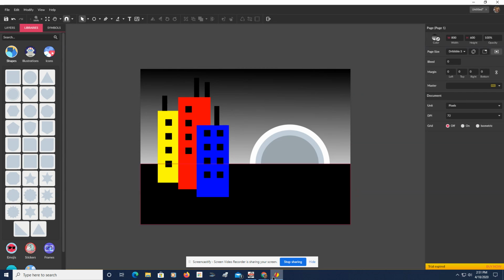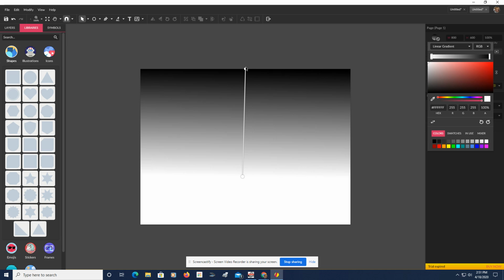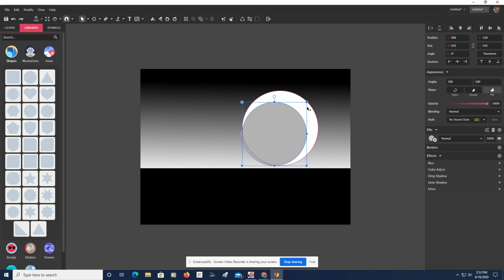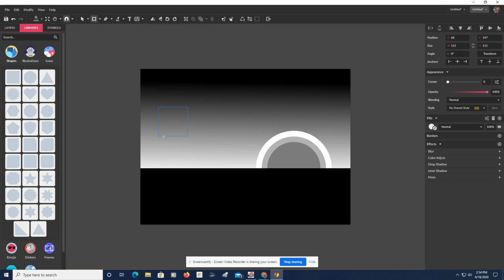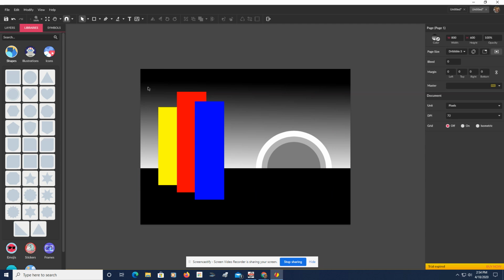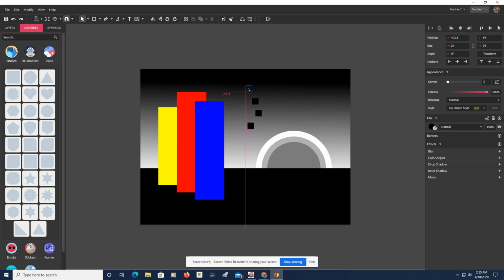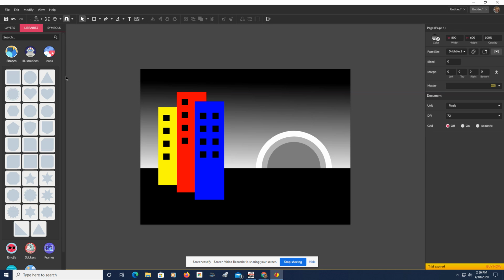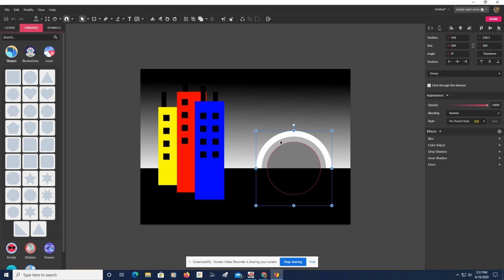10 Minute Lessons - Gravit - Simple Night Scene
Follow-up to move to front/back, align and group!